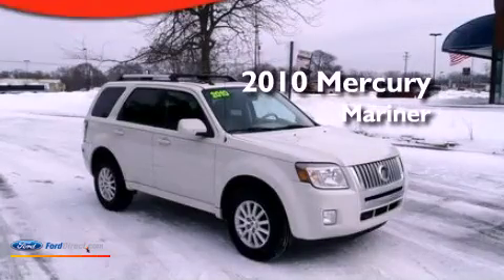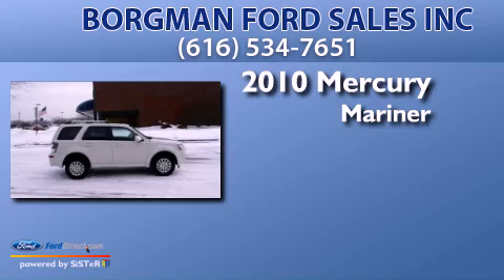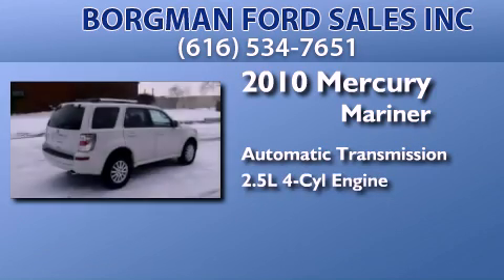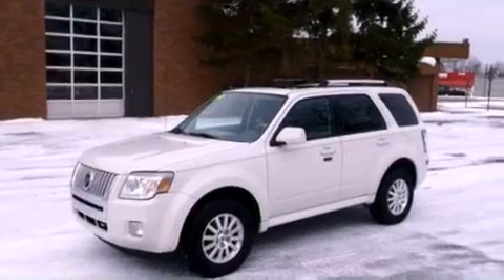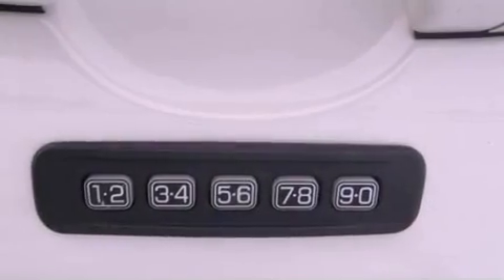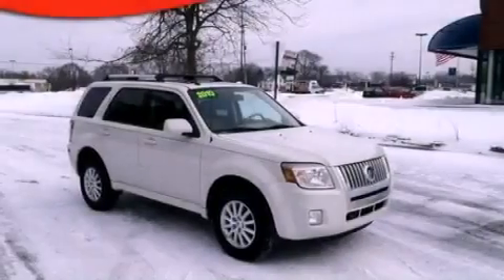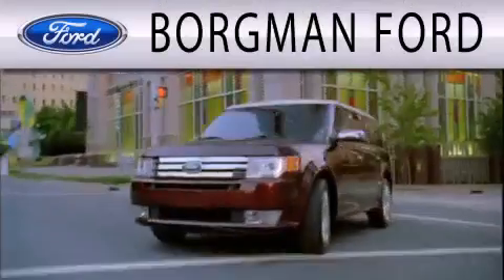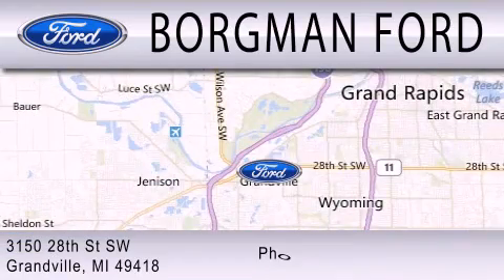2010 MERCURY MARINER Grandville MI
Year : 2010
 Make : MERCURY
 Model : MARINER
 Engine : 2.5L I4 16V MPFI DOHC
 Trans . : 6-SPEED AUTOMATIC
 Exterior : WHITE SUEDE
 Miles : 86,628

 Stock : 13PU331

 3150 28th St S W